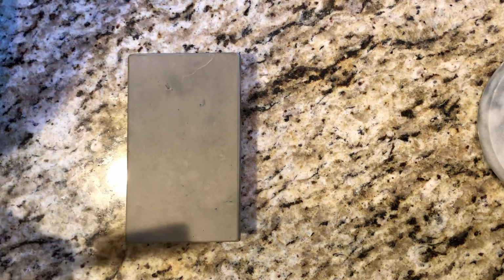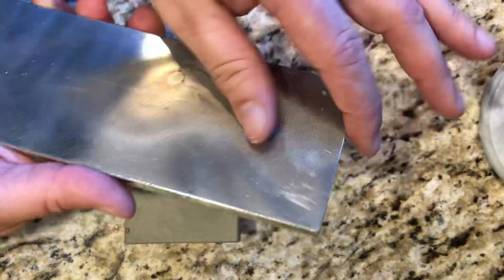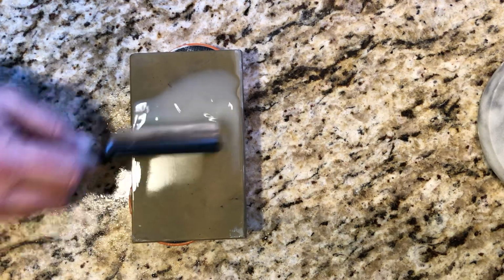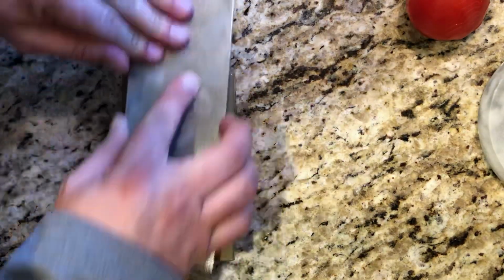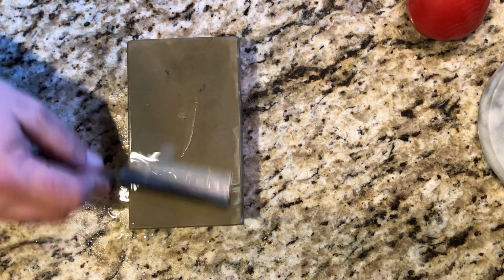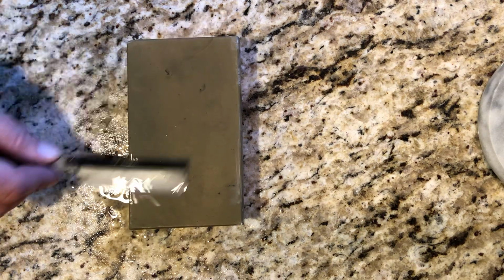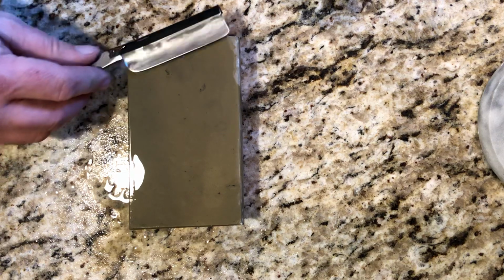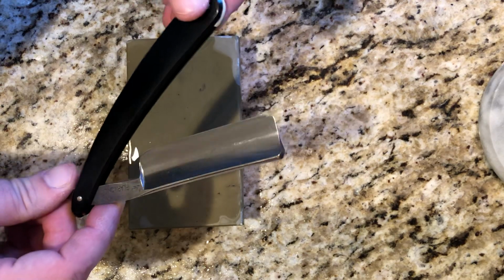Testing a JNAT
JNAT
Honing
Razor
Sharpening